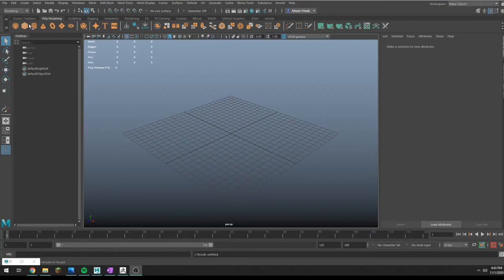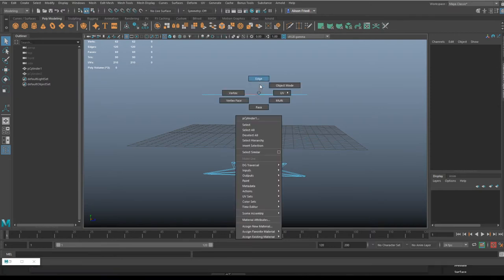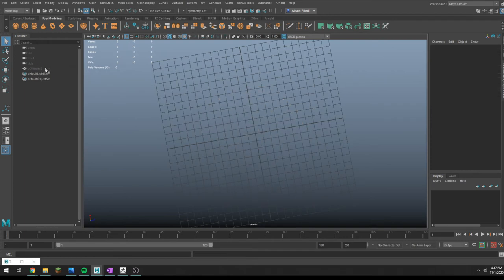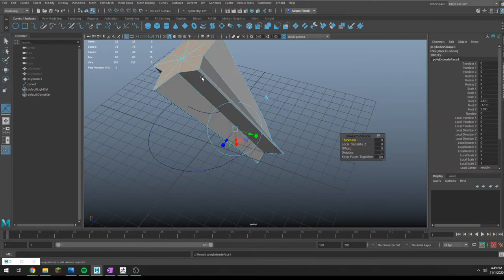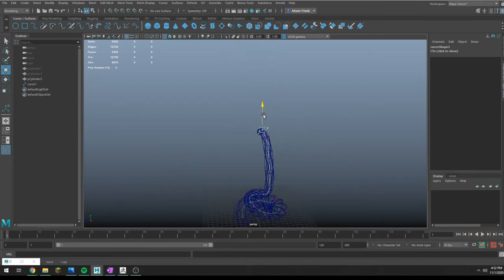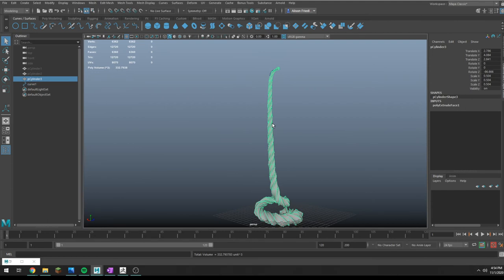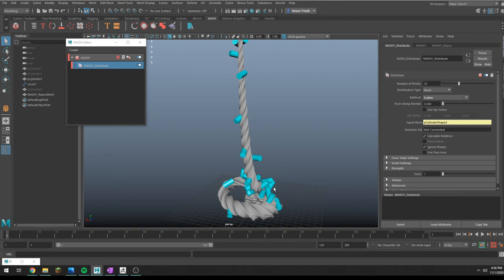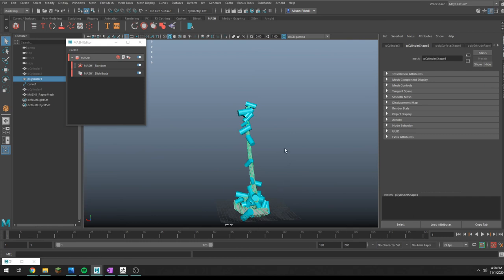Quick Icing & Ice Cream in Maya